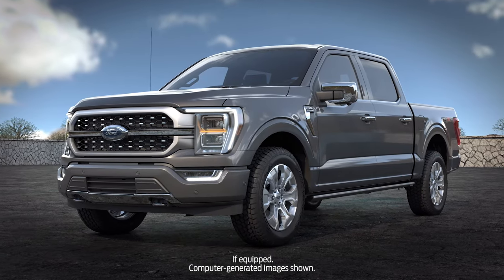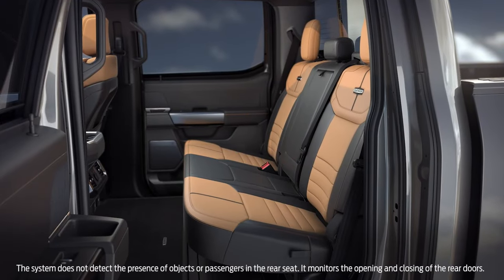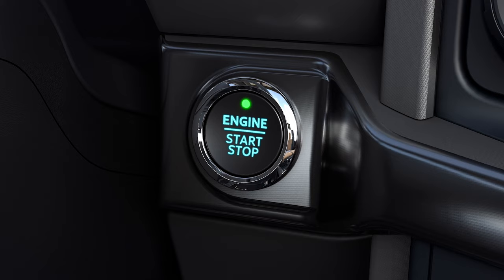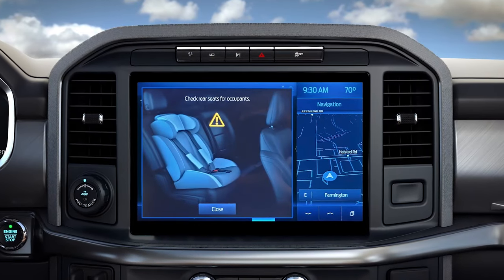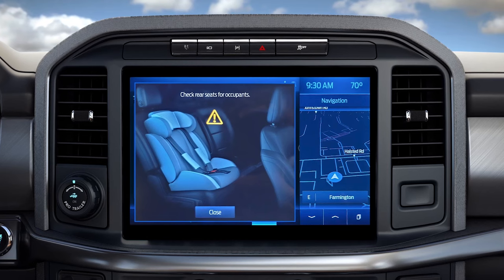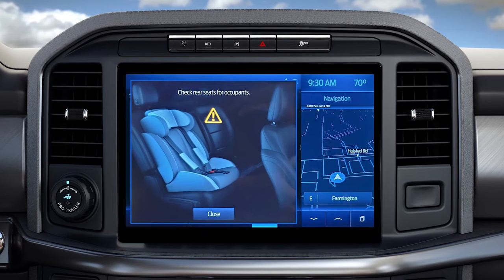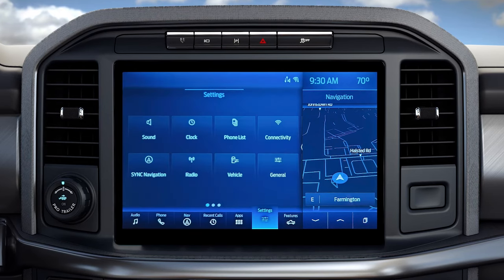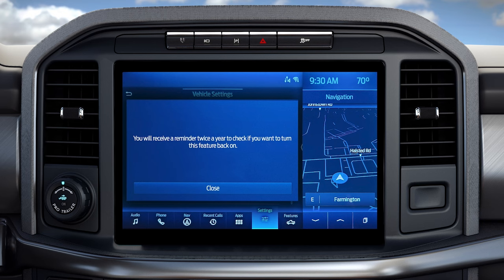Ford Rear Seat Occupant Alert | Ford How-To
Learn how the Rear Seat Occupant Alert works and how to turn it off when traveling alone.